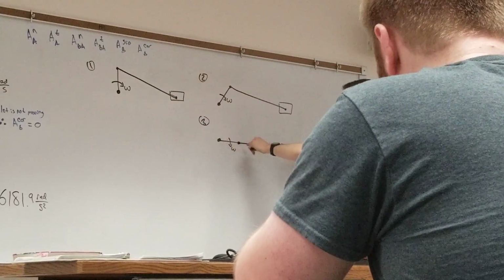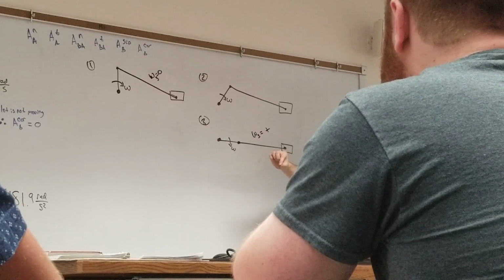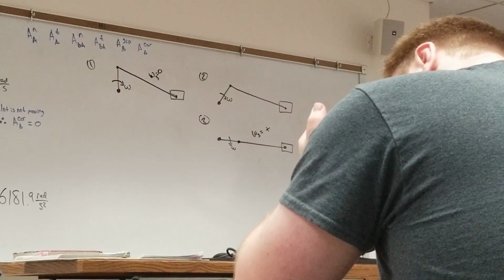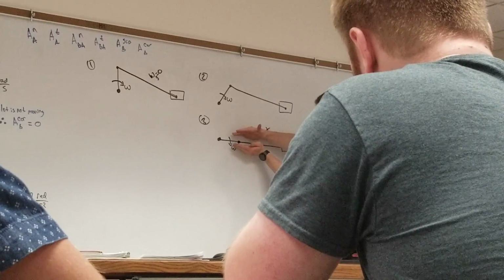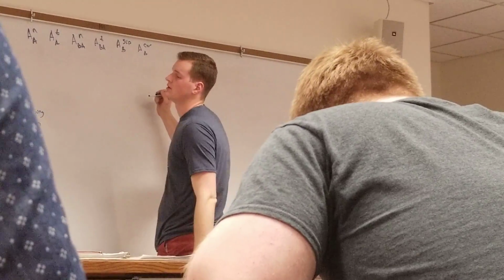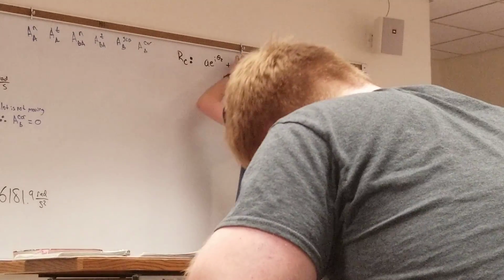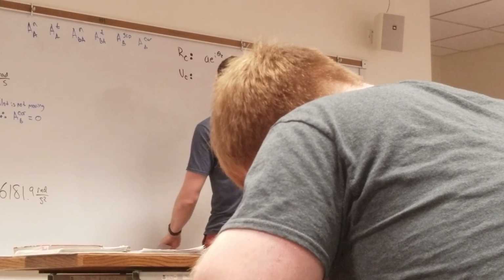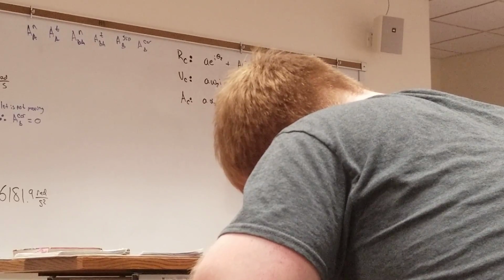Part 1 of David's Review(3)